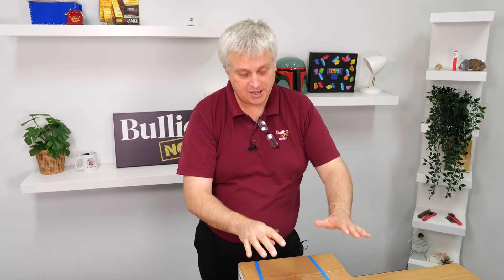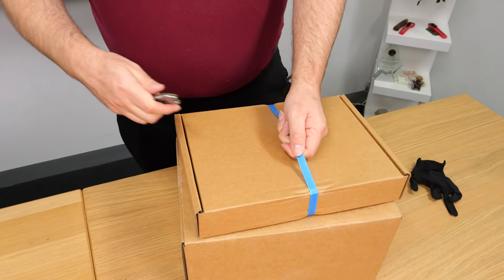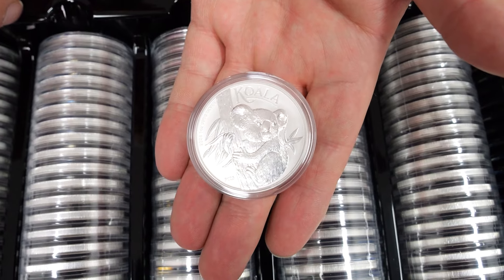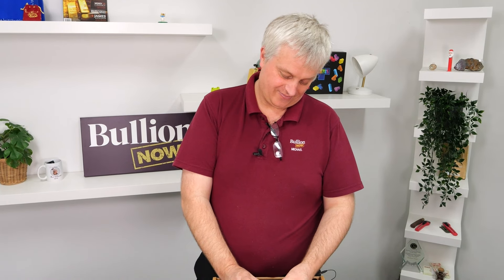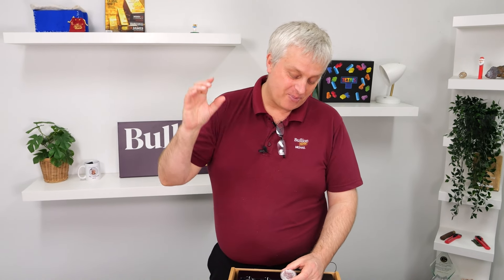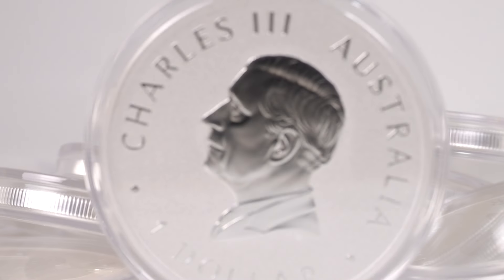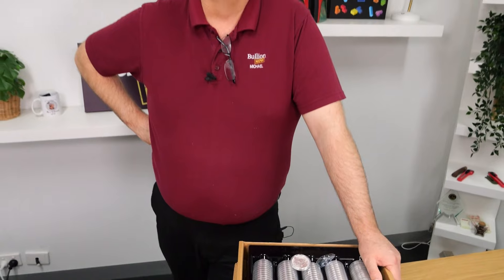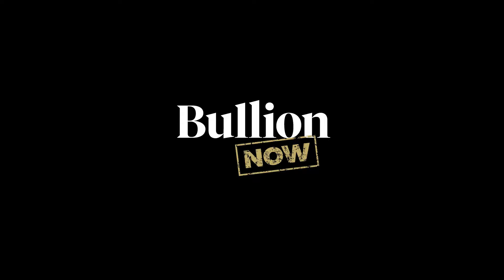The 2024 Koala EPIC UNBOXING!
Michael and Reuben take a look at the fresh new release from The Perth Mint, featuring one of Australia's most iconic animals! If you wanted to buy some of these for yourself, head to the link here!

227 Collins St
Melbourne